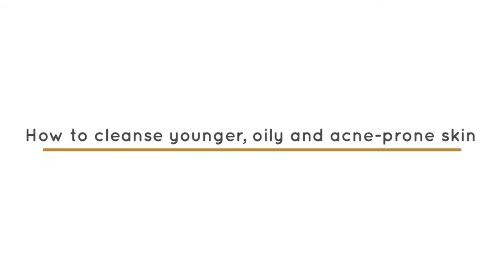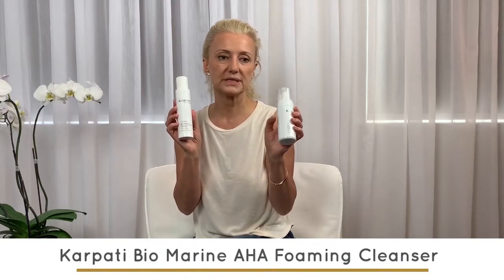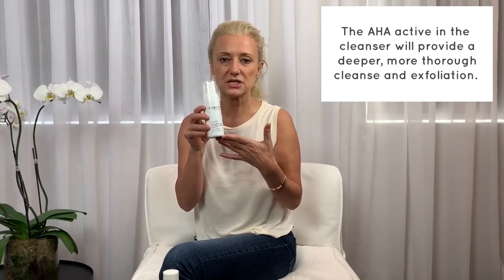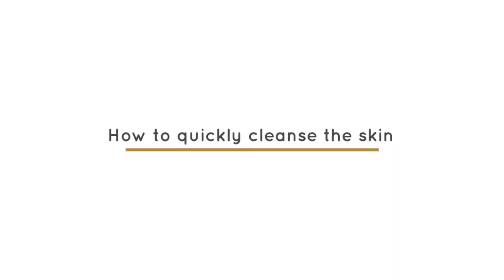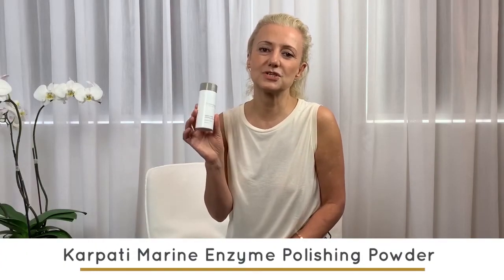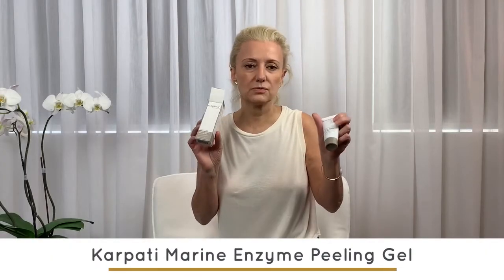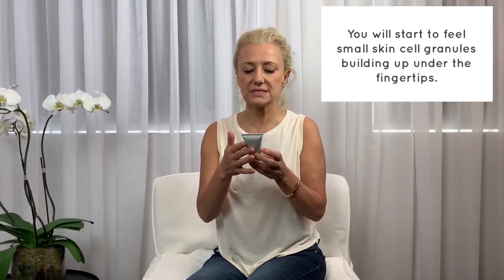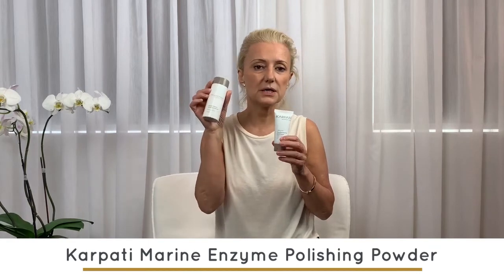Frequently Asked Questions About Cleansing | Karpati Skin Clinic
Eva from Karpati Skin Clinic is answering frequently asked questions about our cleansing products and the most effect methods for cleansing and exfoliating.